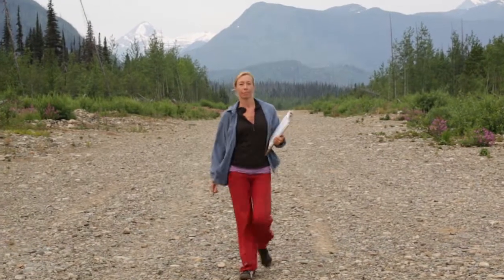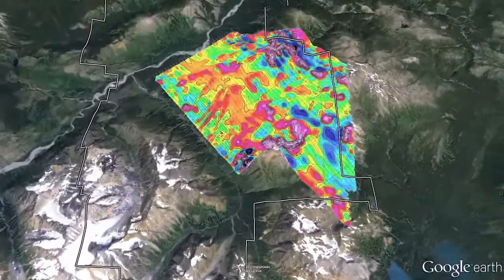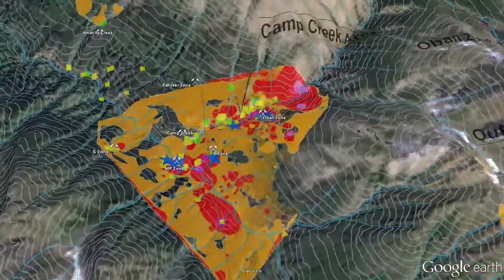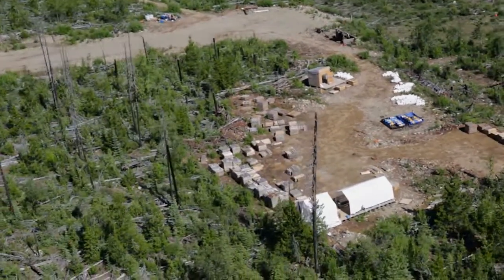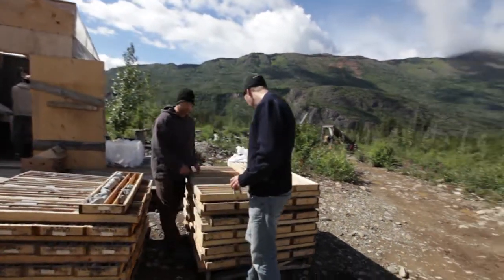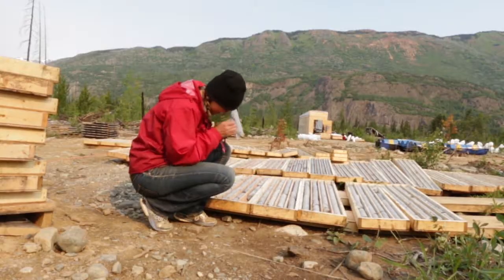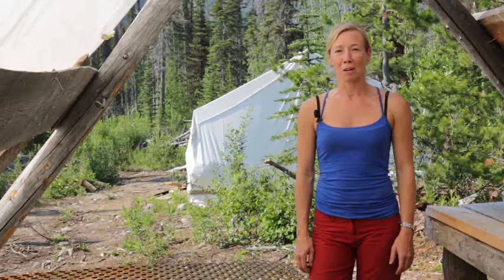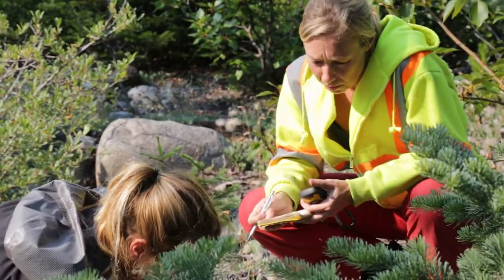Brixton Metals (TSX.V: BBB) - Exploration at Thorn Property